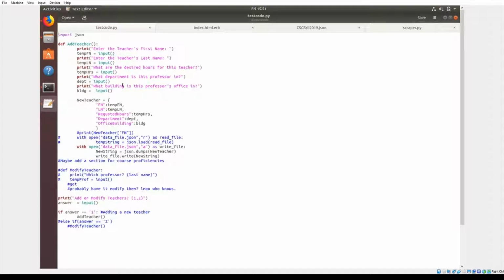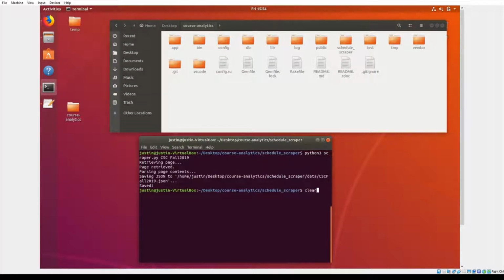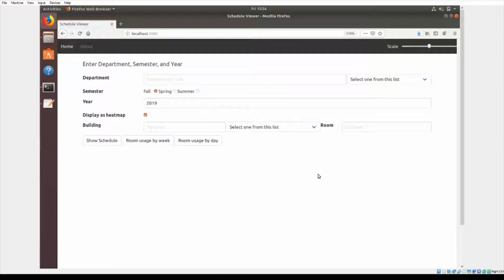Iteration Report 2